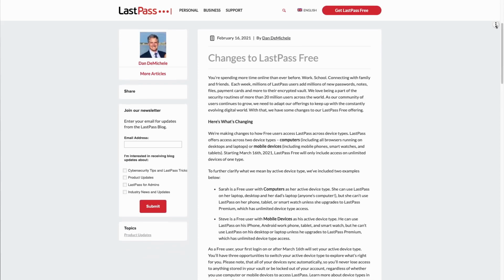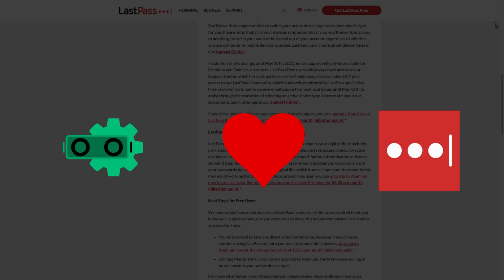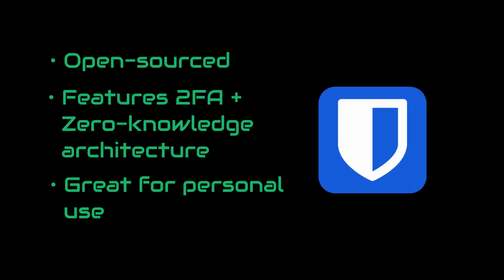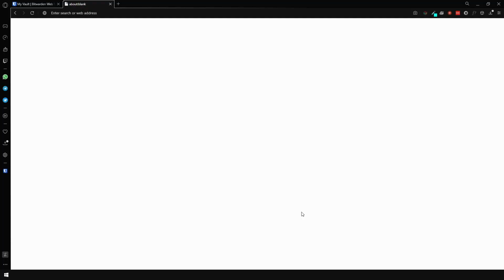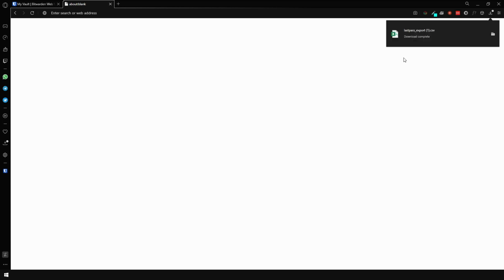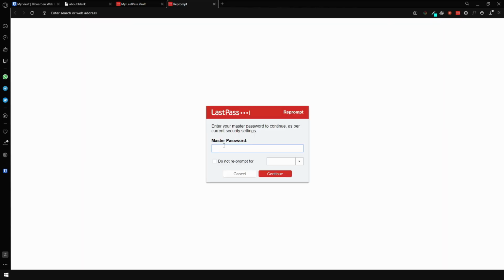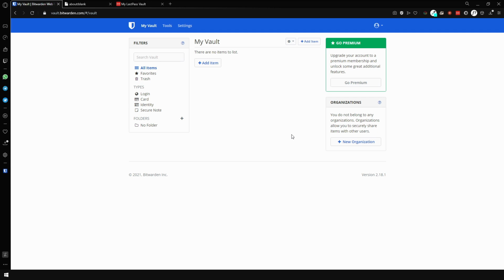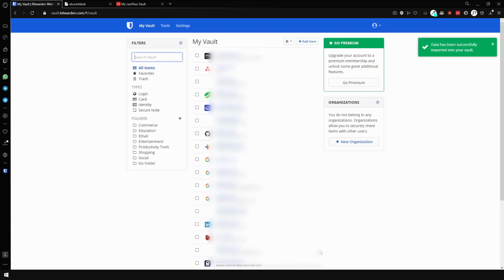How To Easily Migrate From LastPass To Bitwarden Password Manager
As a LastPass user, I was not very happy with the latest news about limiting the device type on free tier. From that reason, I decided to switch to the Bitwarden as my main password manager. And while doing that I showed you the migration process, so if you want you can do it as well. Hope you find it helpful.